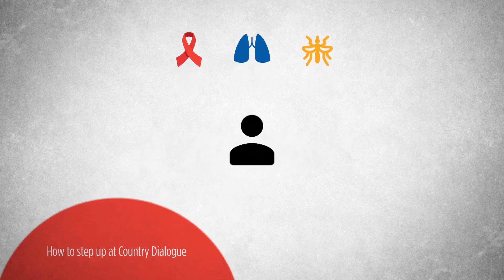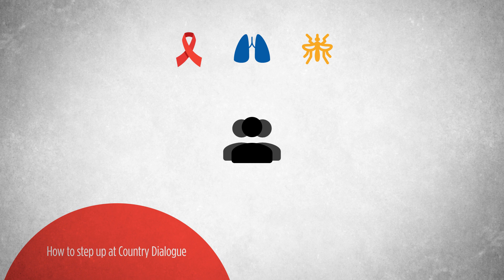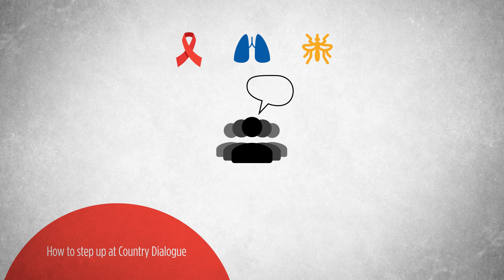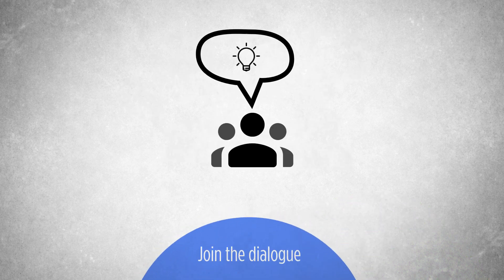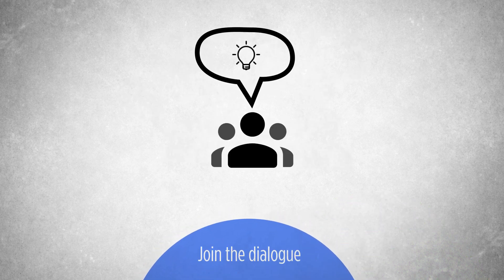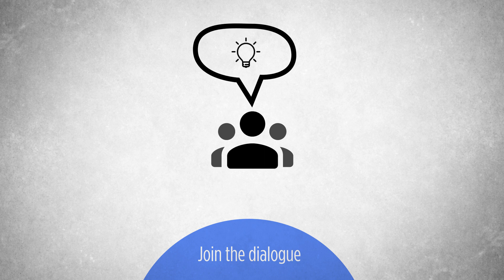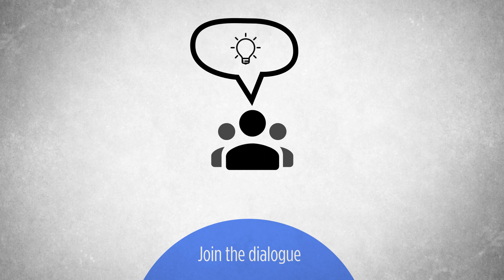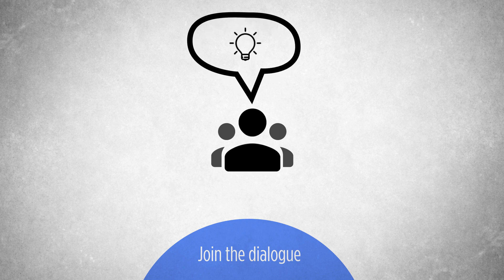How to Step Up at Country Dialogue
Are you or your community affected by HIV, tuberculosis or malaria? The Global Fund needs your help in stepping up the fight against the three diseases. Your participation in country dialogues can help the programs we support work better for you and your community.